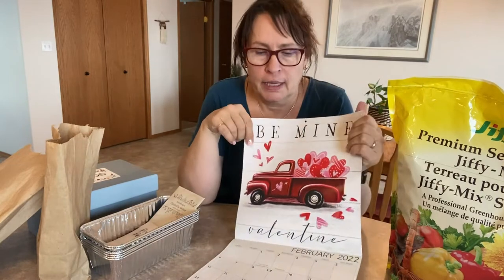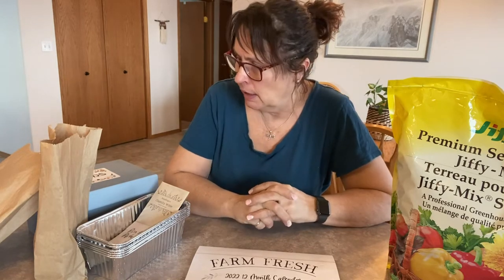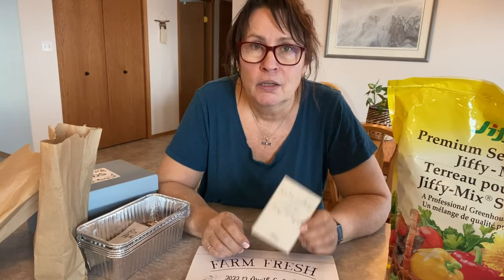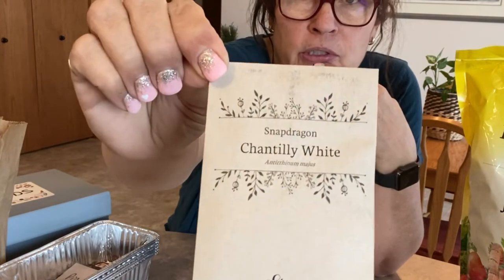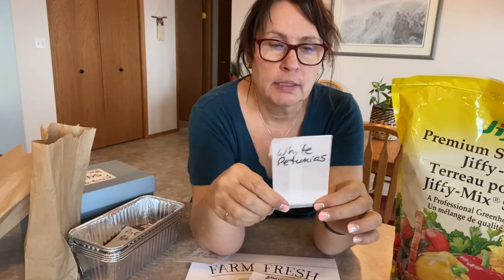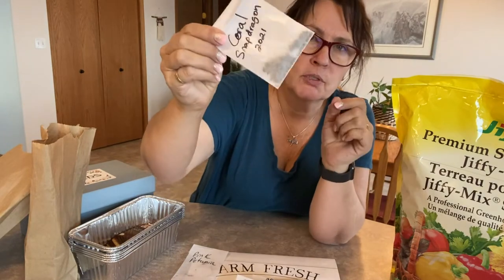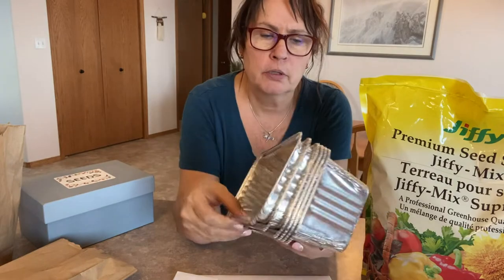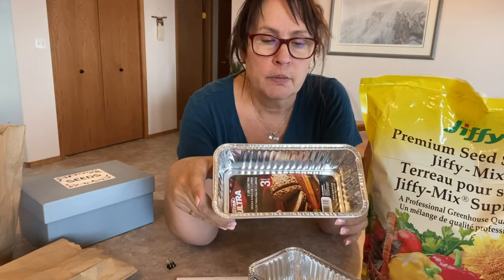Short Season Gardening - Starting Snapdragons & Petunias From Your Own Seeds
Where I live short season gardening means having to start a lot of my garden vegetables and flowers indoors early in the spring.  In this video I will be starting some flower seeds that I collected from last year's outdoor garden.  This will be the first of a whole series of videos on the best time to start your plants to ensure they produce in our short growing season.  Welcome to the Saskatchewan Prairies, Growing Zone 3 - Canada! On my channel you will learn about cold climate growing techniques, indoor gardening during long cold winters and see what's cooking in the Little Garden Kitchen!